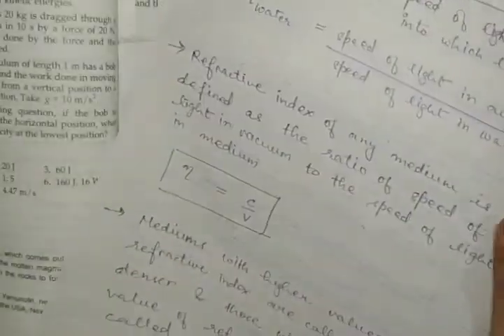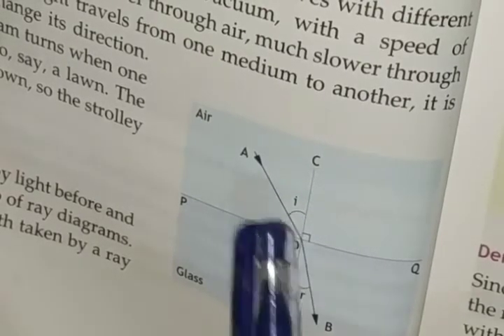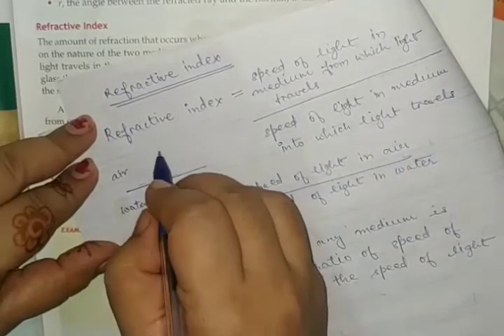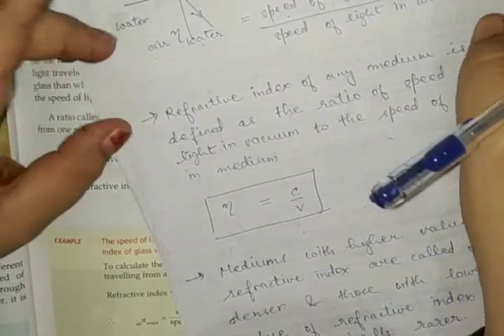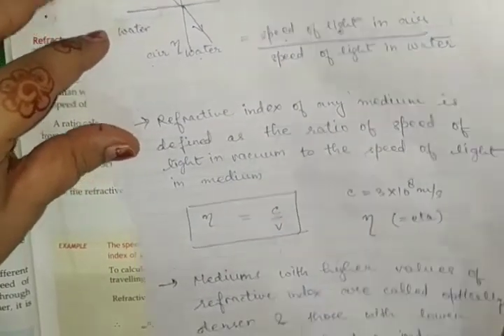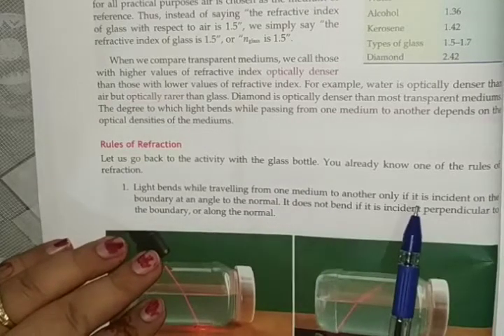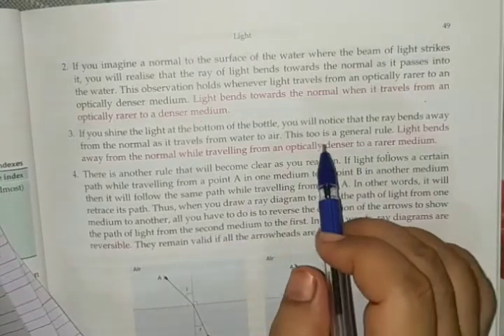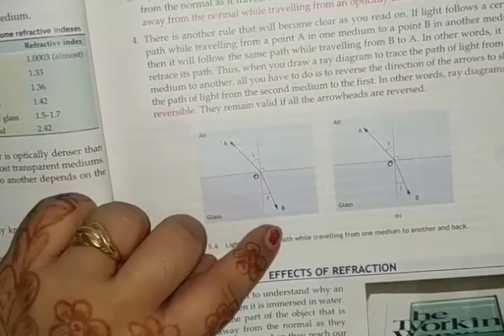ICSE PHYSICS CLASS 8 CHAPTER 5: LIGHT ( Refraction, refractive index)